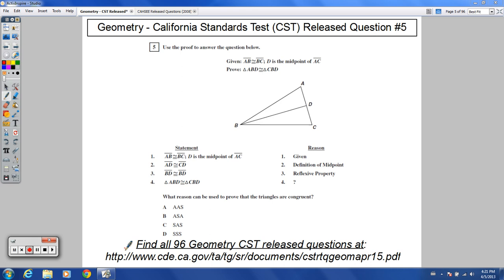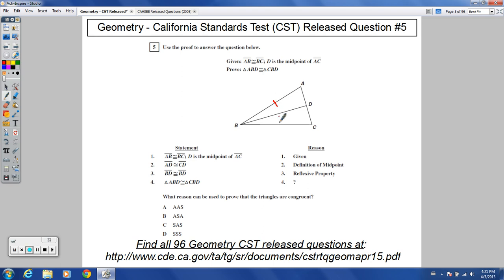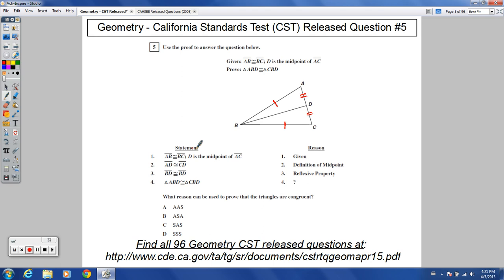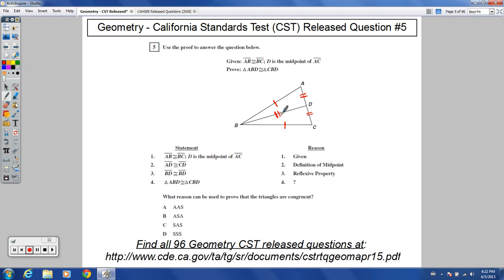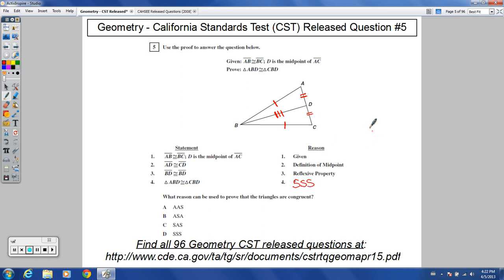Geometry - CST Released Question #5 (Proving Congruent Triangles)